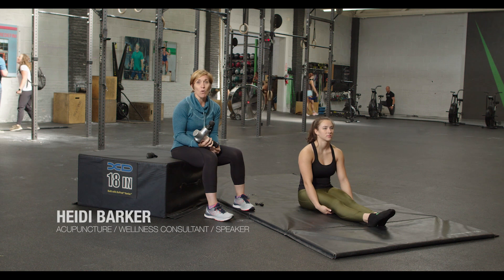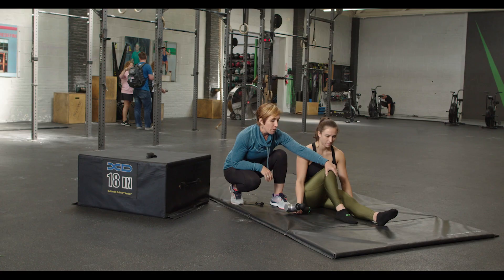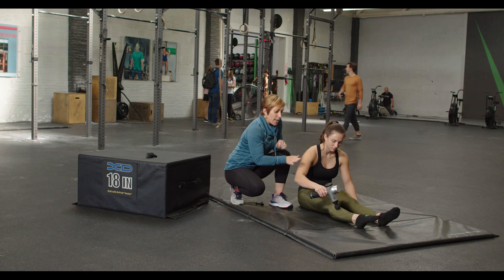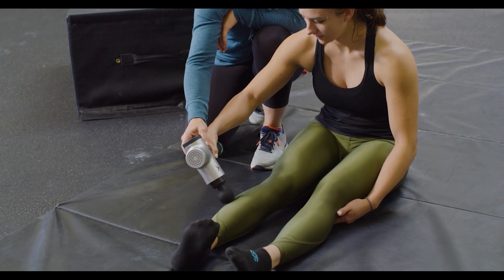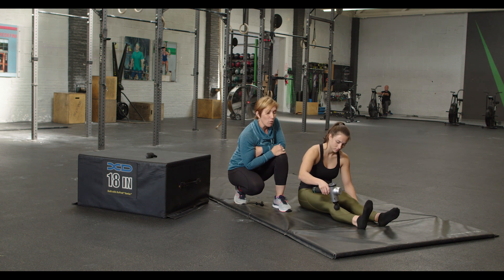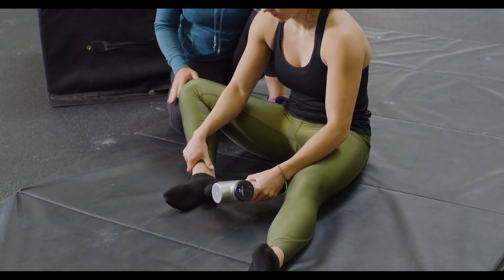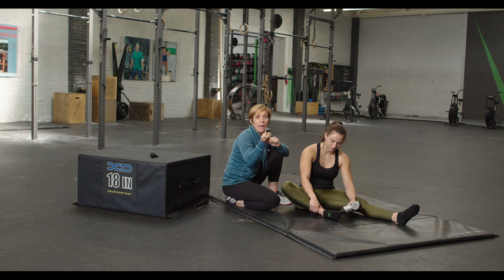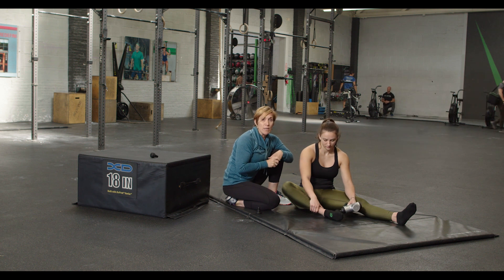Hypervolt For Lower Leg | CrossFit Invictus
We're back with more hypervolt tips! Last week we tackled the upper leg and this week we're tackling the lower leg. Check out this video to help get your legs back on track in no time.

Invictus Online Programs offer training to help you in all areas of fitness. Check out the Sample Training Guide to see what a training day would look like, and pick which program is best for you!